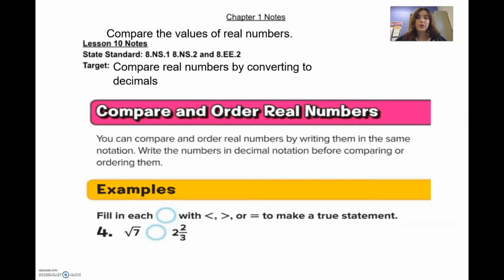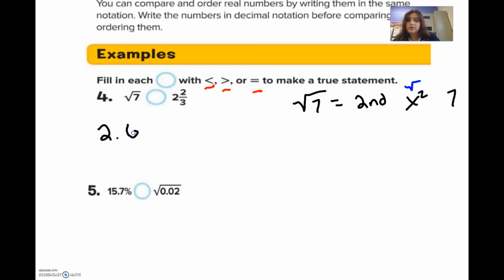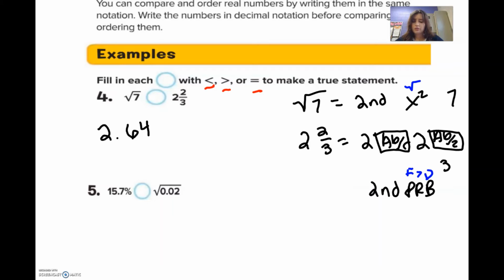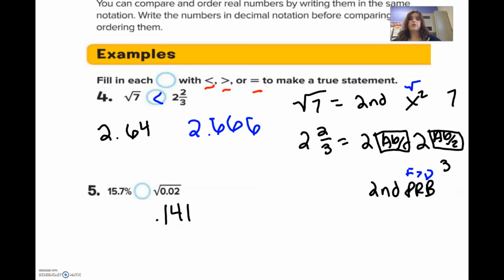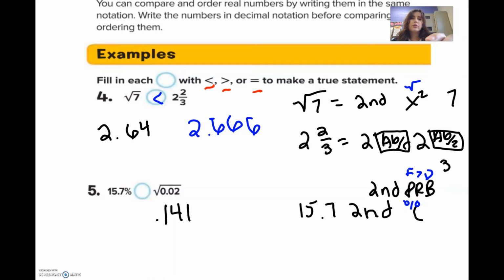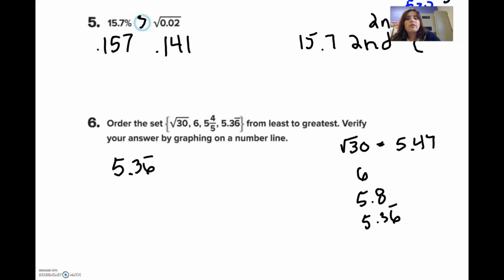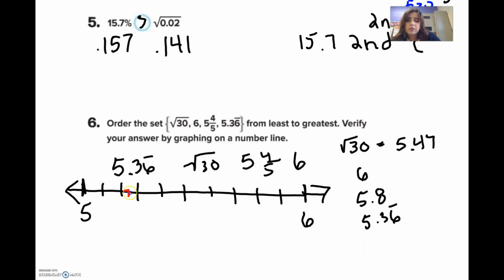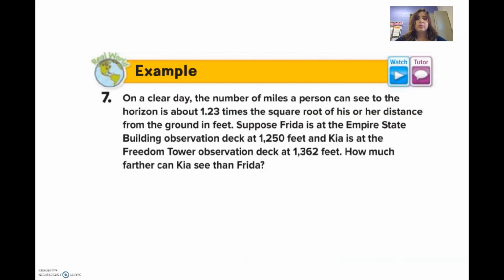Lesson 10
Target: Compare real numbers by converting them into decimals.